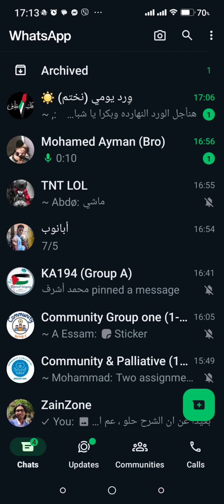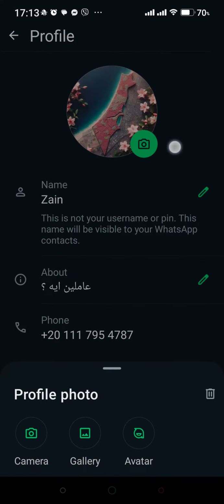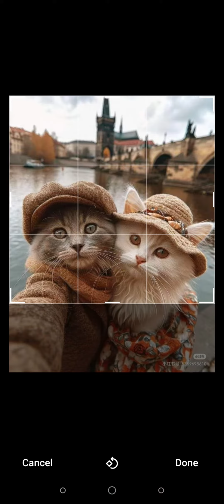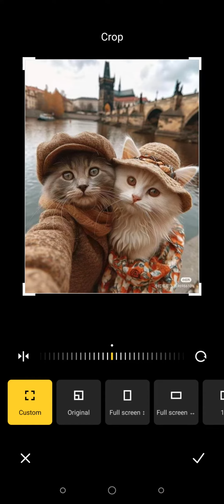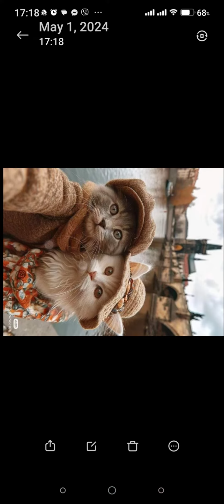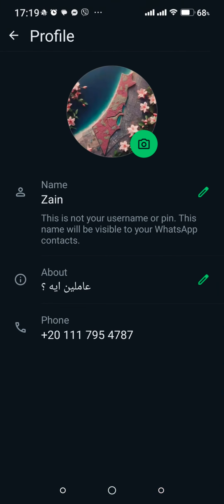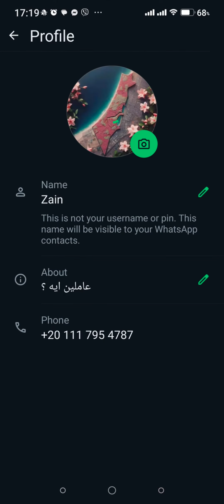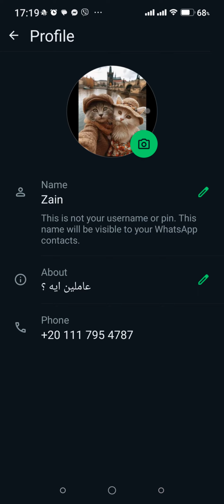How To Set Whole Picture as WhatsApp Profile (2024) Step by Step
In this tutorial video, we will guide you through the step-by-step process of setting a whole picture as your WhatsApp profile in 2024. Follow along to learn the latest techniques for customizing your profile picture on WhatsApp with ease.

🕒 Timestamps:
00:00 Introduction
00:20 Where to go inside WhatsApp App
00:55 Second Step
01:02 Third Step
01:25 Fourth Step
01:41 Fifth Step
02:07 Last Step
02:22 Ending